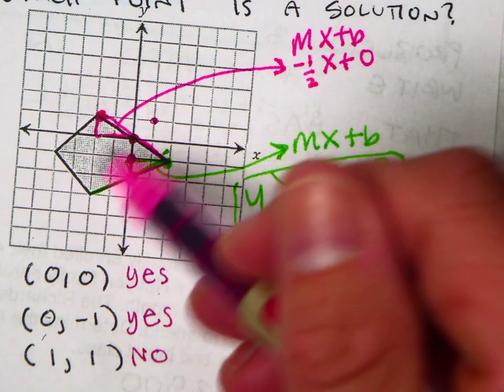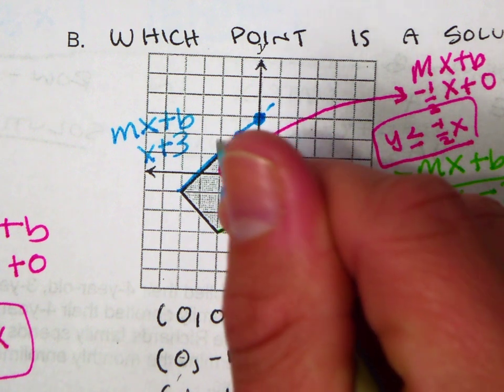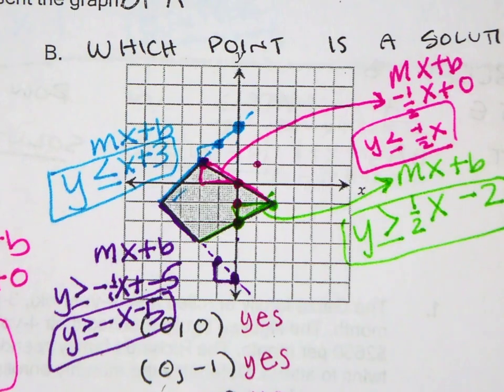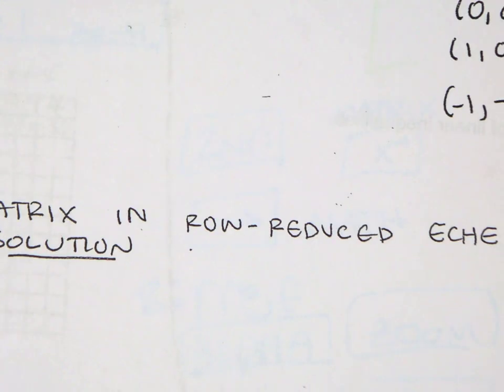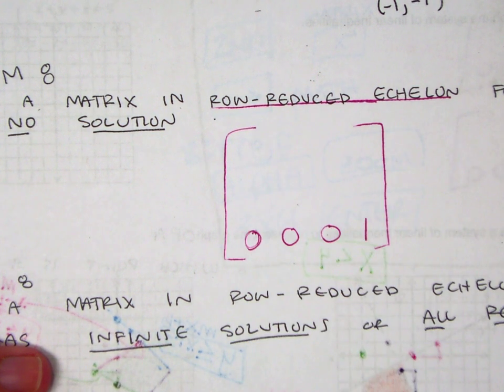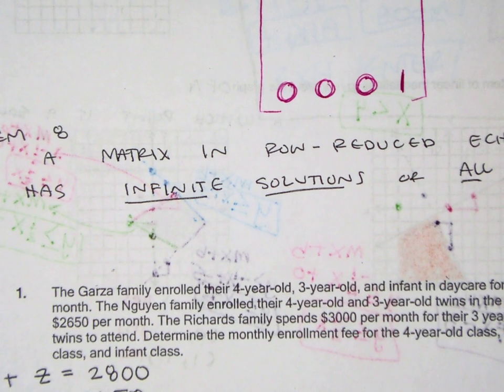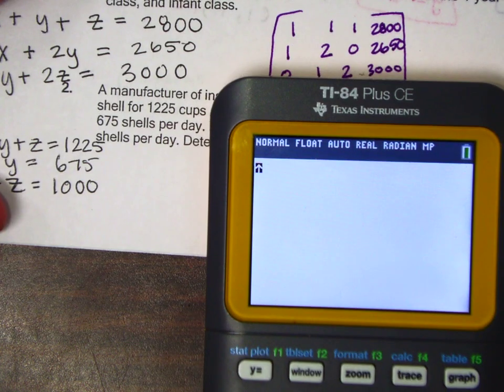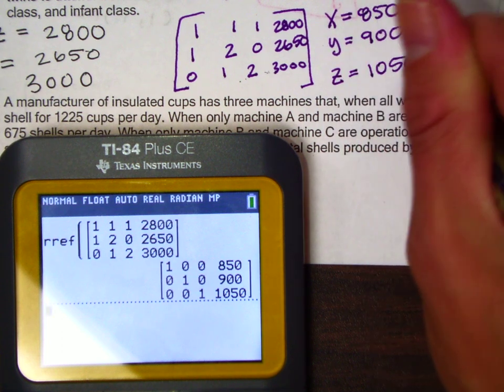Unit 3 Alg 2 Test Review Video 4